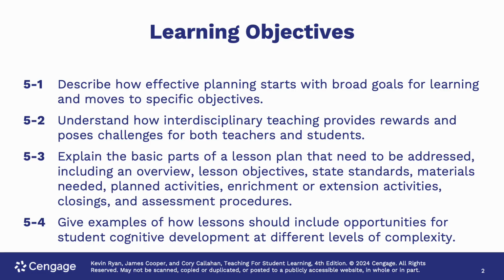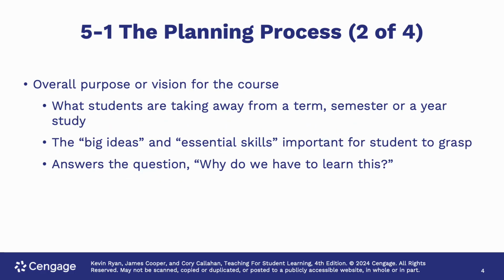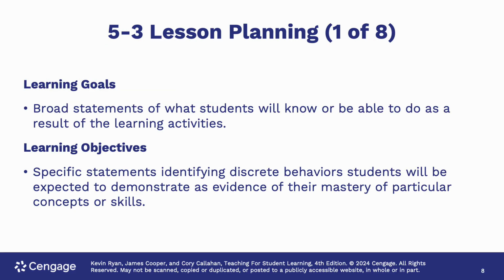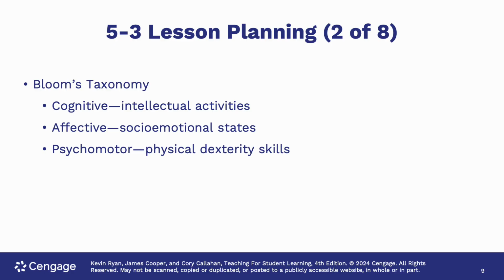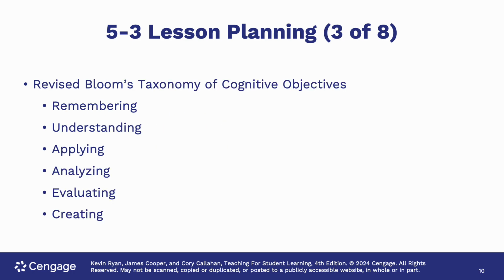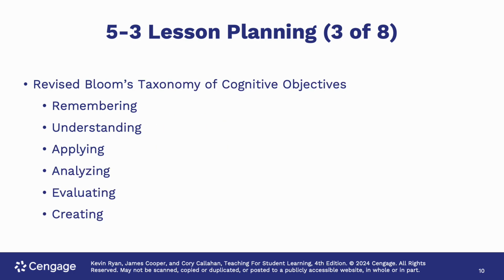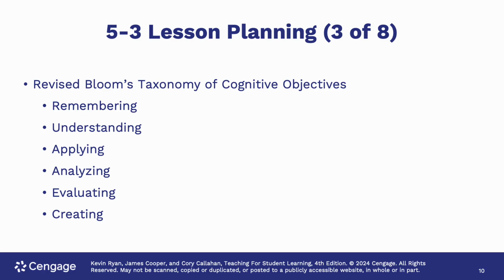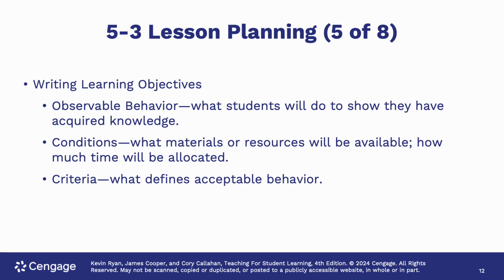Module 5 Lecture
EDU 187 lecture for Module 5